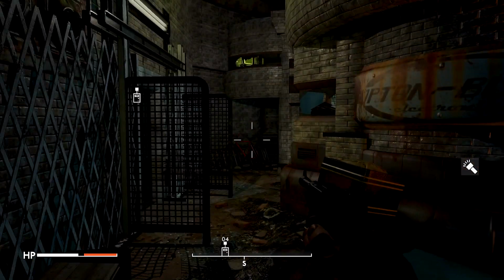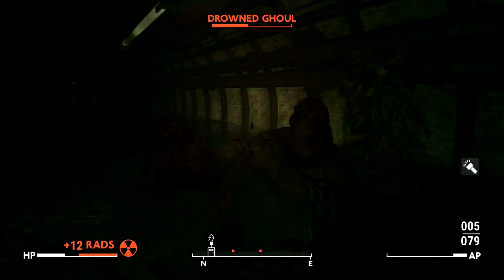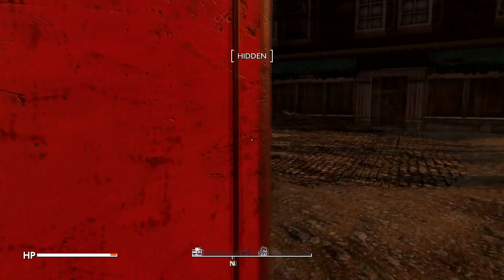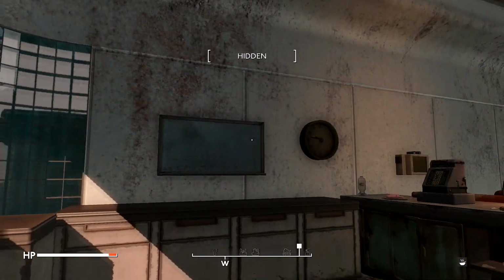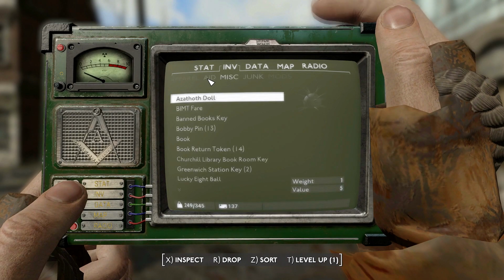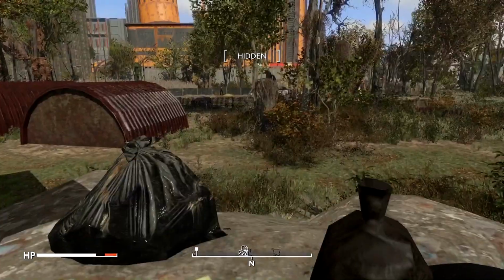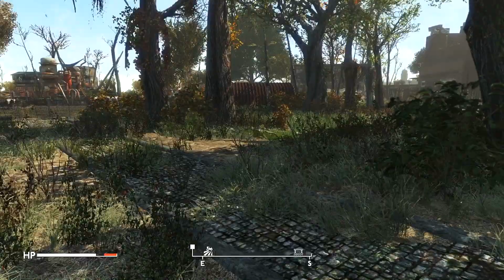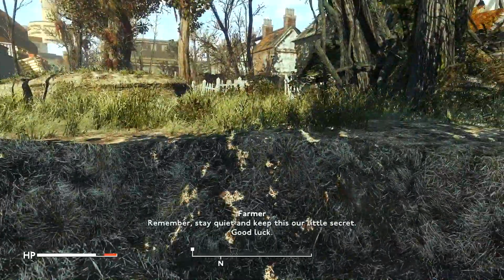Let's Play Fallout London Episode 10 - Cellar Seeker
We make our way through Greenwich Foot Tunnel South to Beefeater Burger.  We then try to find the entrance to a secret cellar in nearby Mudchute Farm.

Fallout: London lets you explore a dishevelled London set in the Fallout universe. It overhauls Fallout 4 with a new story, new weapons, London-centric items and a vast recreation of the ruined city to explore.